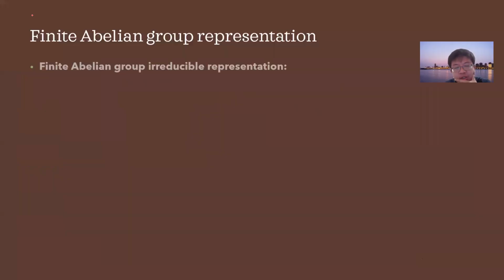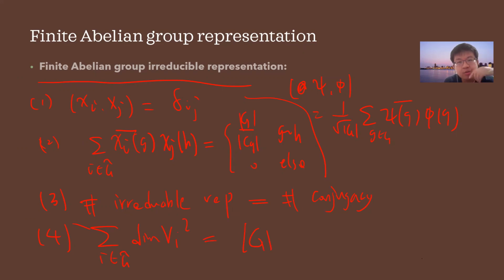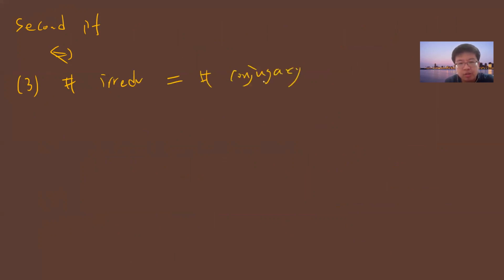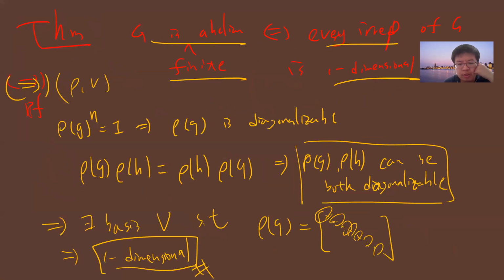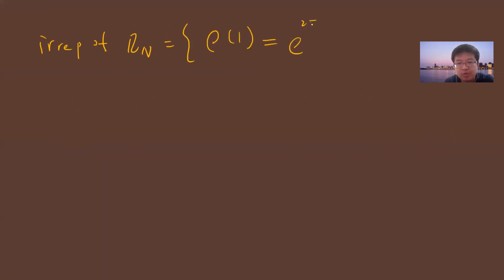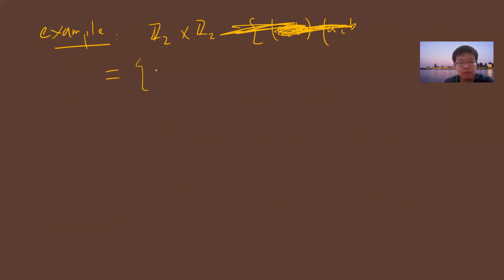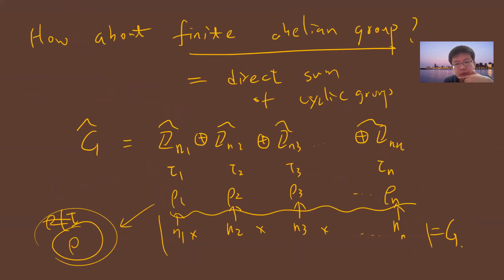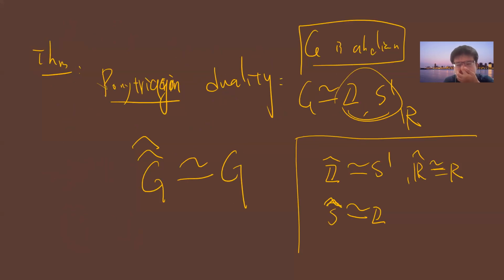Irreducible representation of finite abelian group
irreducible representation of the finite abelian group

0:00 start
2:30 G is finite abelian group if and only if all the irreducible representations are one dimensional
8:00 irreducible representation of the cyclic group
9:00 irreducible representation of finite abelian  group
15:00 irreducible representation forms a group under tensor product
15:39 pontryagin duality